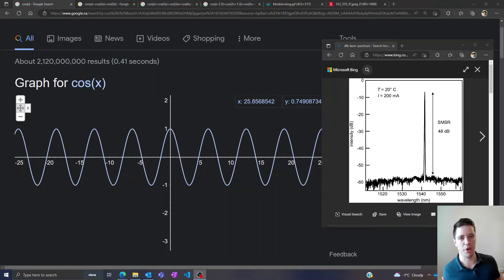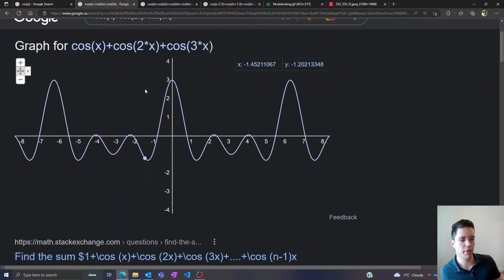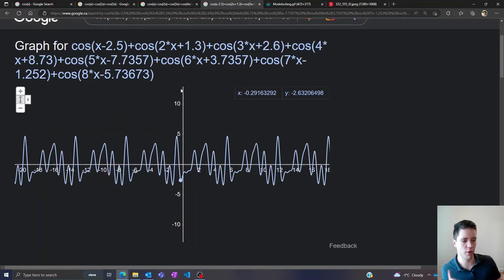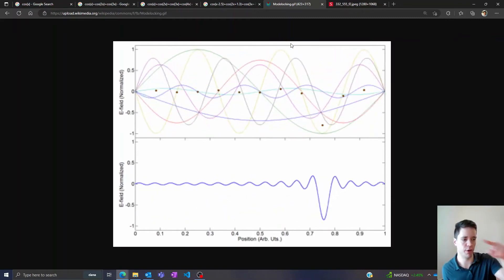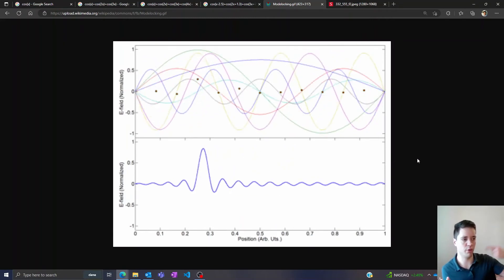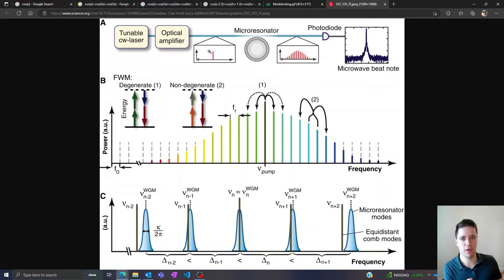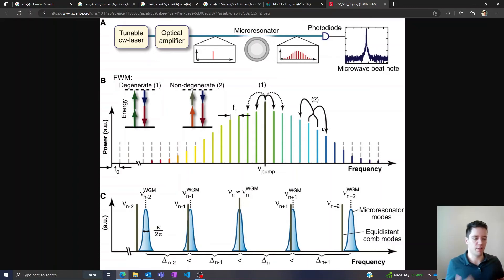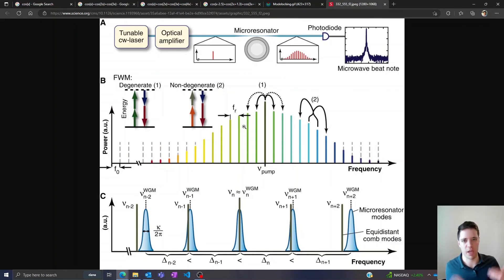Mode Locking explained!